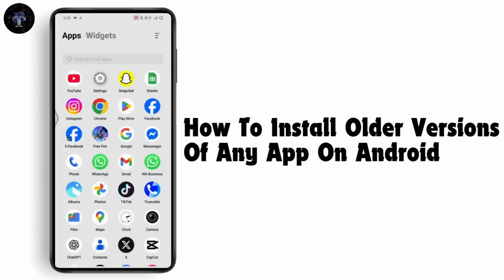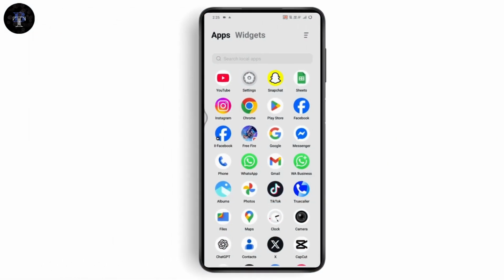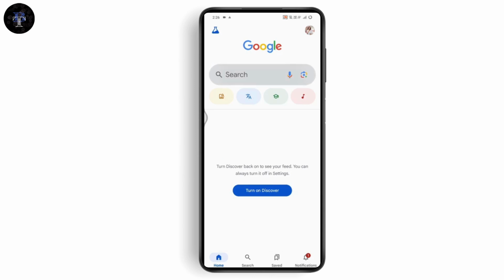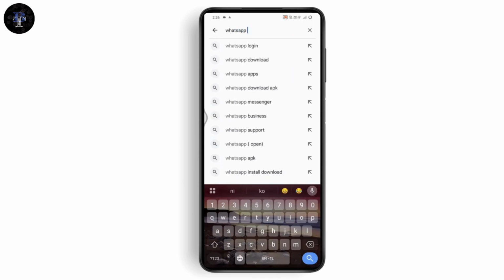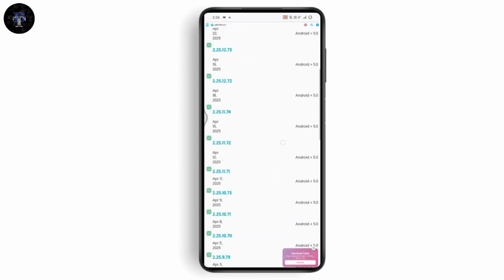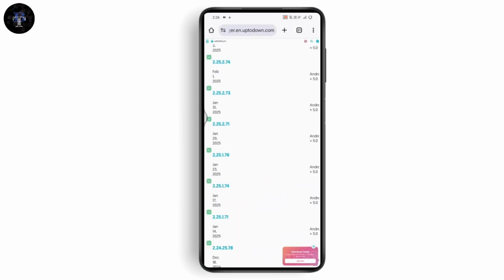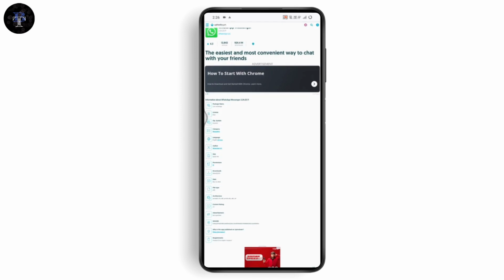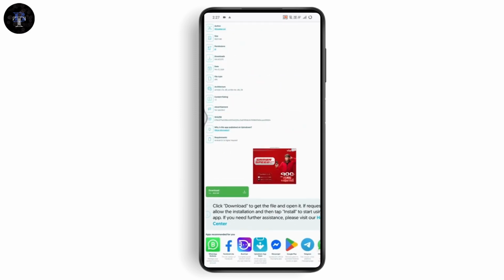How To Install Older Versions Of Any App On Android (EASY)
How To Install Older Versions Of Any App On Android
how to install older versions of any app
how can i install old version of whatsapp on android
how to install old versions of android apps
how do i install older versions of any app

If you want to install older versions of any app on your Android device, this video will guide you through the process step by step. First, ensure you have a stable internet connection. Open your browser—Google Chrome or any other—and search for the name of the app followed by “older version.” One reliable site to use is “Uptodown.” For example, if you're looking to install an older version of WhatsApp, search “WhatsApp older version Uptodown.” Click on the Uptodown link, and once you're on the app's page, scroll down to see a list of all previous versions. Tap “See more” to expand the list. Choose the version you want—for instance, one from November 12, 2024—and you'll find all relevant details. Scroll down and tap the “Download” button on the left side to begin downloading. After that, simply install the APK on your device. That’s how you can easily access and install previous versions of apps on Android.

0:00 - Introduction and Internet Prerequisite
0:18 - Using Browser to Search for Older App Versions
0:36 - Navigating Uptodown and Viewing Version List
0:54 - Selecting a Specific App Version and Viewing Details
1:08 - Downloading and Installing the APK File